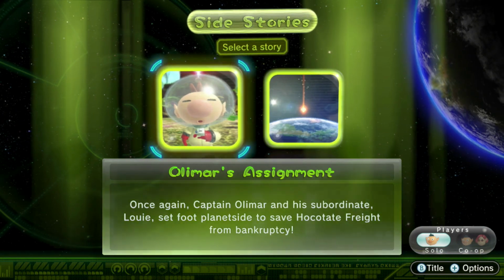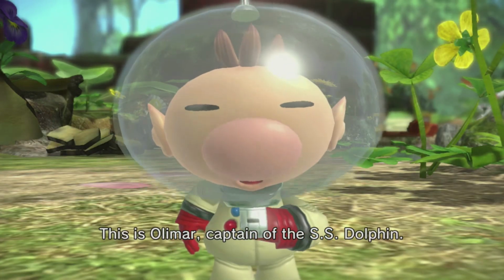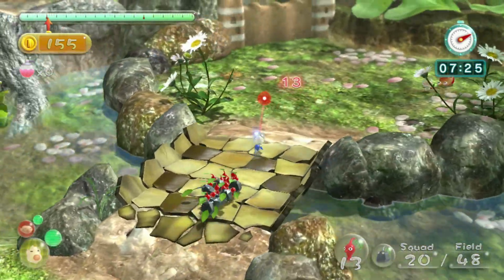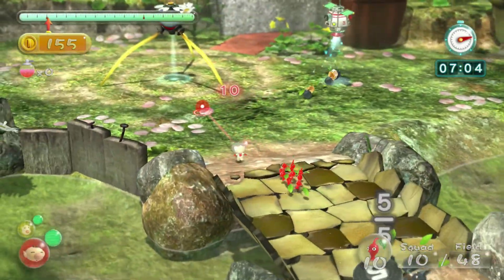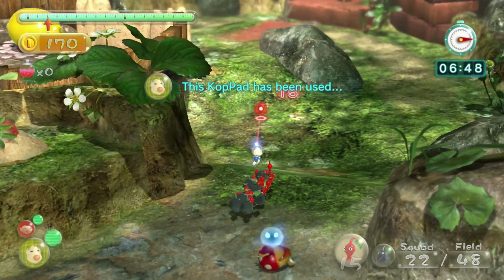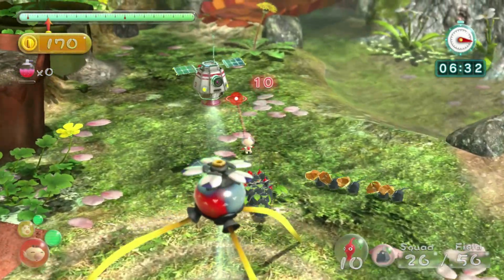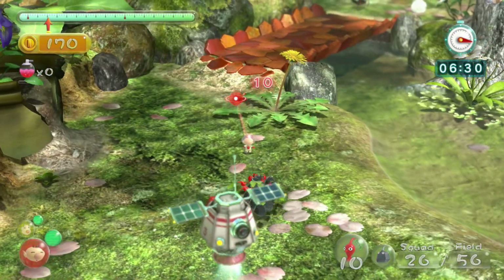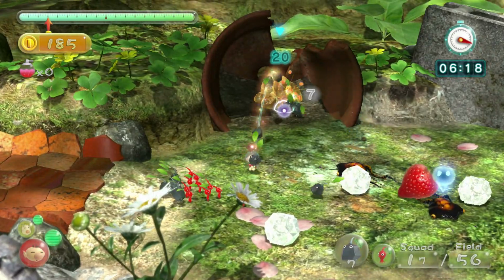Pikmin 3 Deluxe Olimars Assignment Platinum Walkthrough - Mission 1